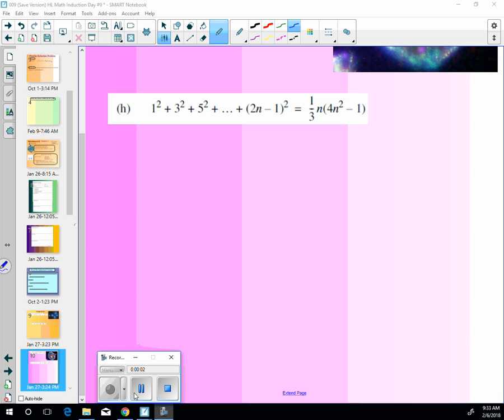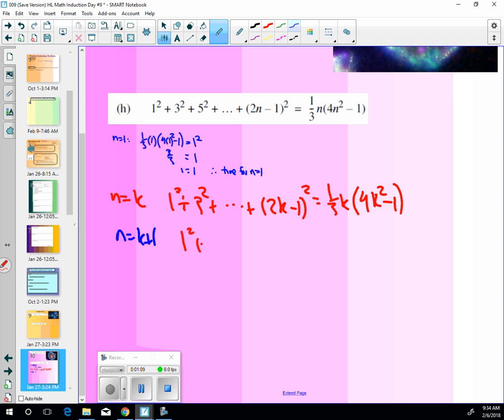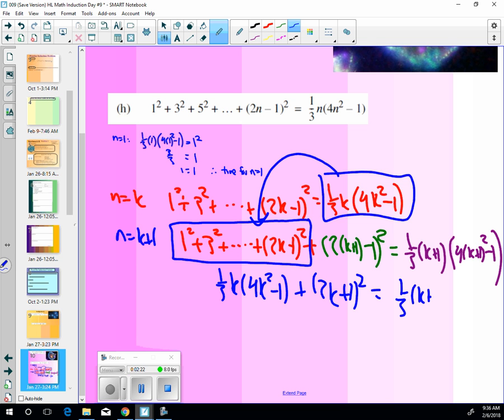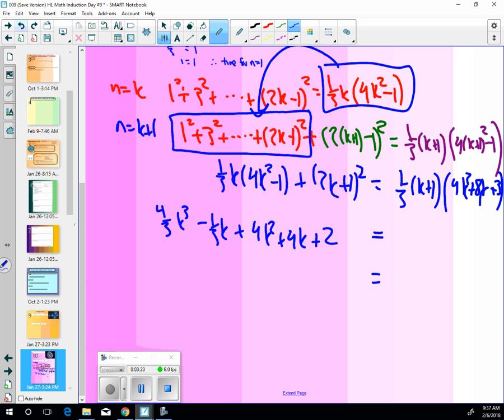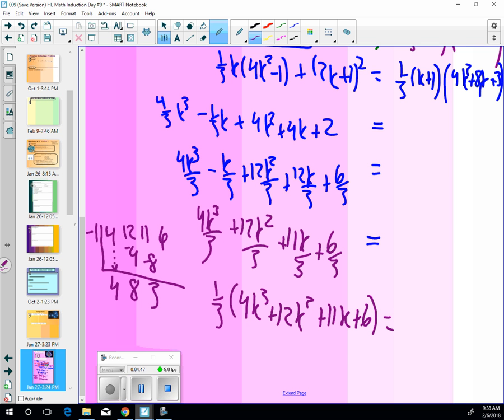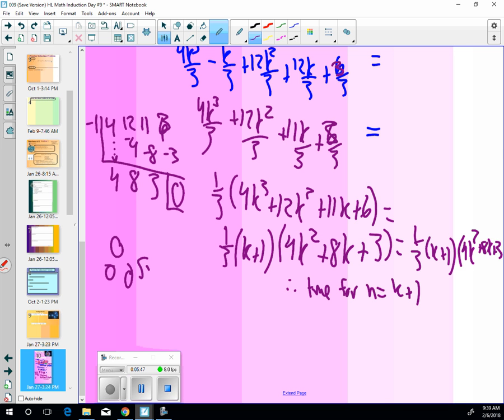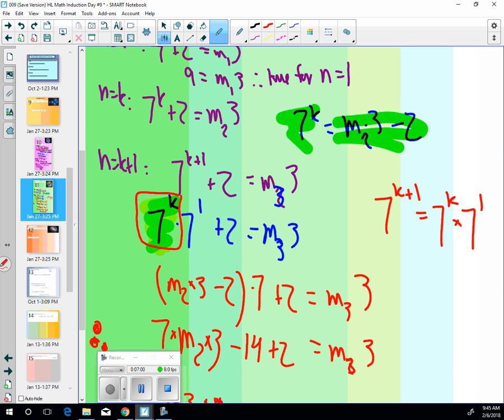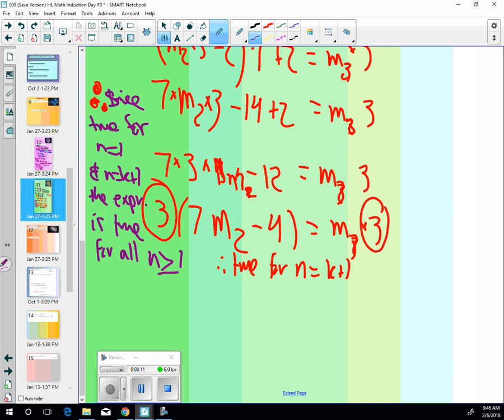HL2 Math Induction Problems Explained 2 6